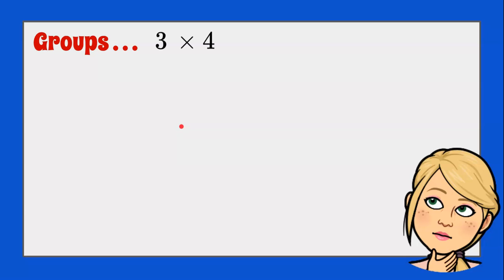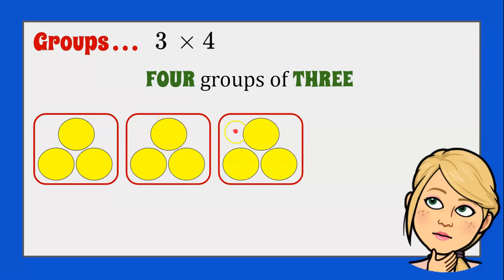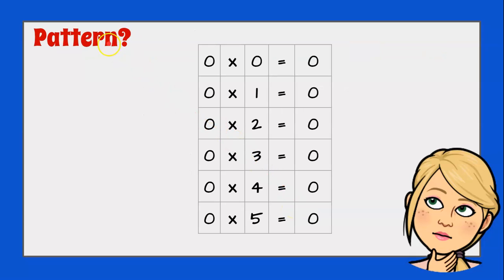Multiplication "Facts" CHALLENGE What is Multiplication? Do you KNOW your facts? The Magic of Math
Do you know your Multiplication "Facts"? We will learn that multiplication is a shortcut for repeated addition.  We will learn about the repeated addition patterns found when looking at multiplication facts.  We will look at visual representations of groups and how to envision multiplication facts.  Finally, I have a math challenge for you.  Use the Quizlet link below to challenge yourself to become more fluent with multiplication facts.  Please join and play the GRAVITY game and stop the asteroids from falling.  Can you make it to the top of the leaderboard?  I bet you can!  Good luck!

00:00 Introduction
00:10 Product - What does it mean?
00:29 Commutative Property of Multiplication
01:21 What is Multiplication?
01:45 Interpreting Multiplication
02:27 Groups & Multiplication
03:12 Area Model & Multiplication
03:54 Multiplication Property of Zero
04:26 Multiplication Facts of Zero
04:53 Identity Property of Multiplication
05:20 Pattern of Multiplication Facts of One
06:05 Pattern of Multiplication Facts of Two
06:33 Pattern of Multiplication Facts of Three
07:01 Pattern of Multiplication Facts of Nine
07:34 CONTEST - Math Challenge - Quizlet